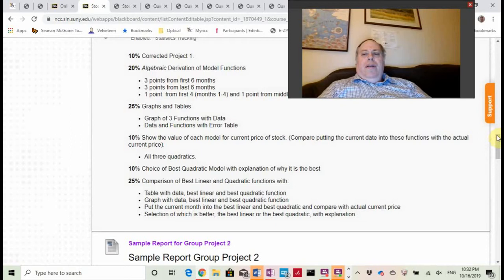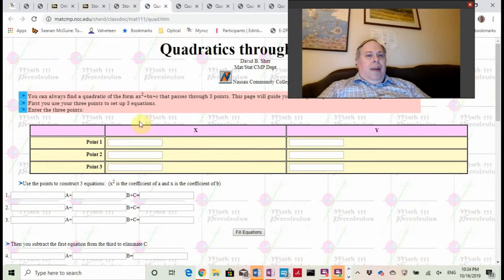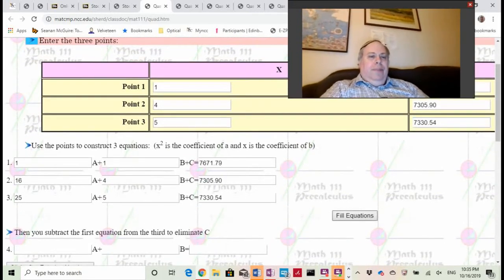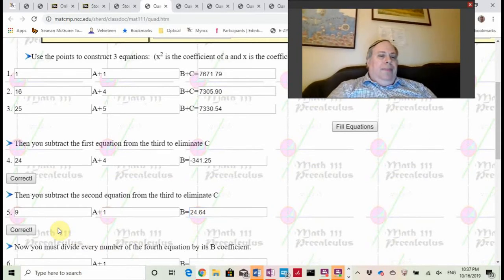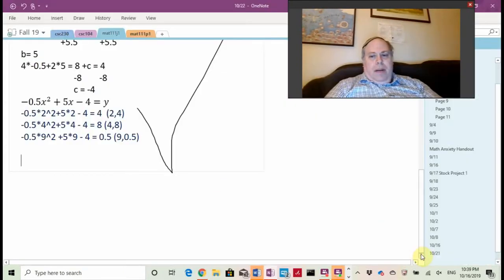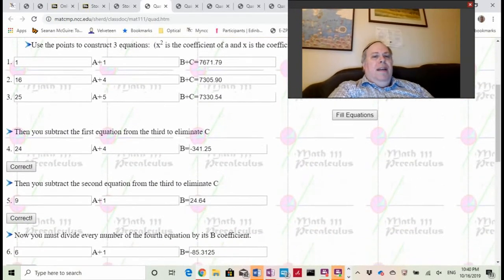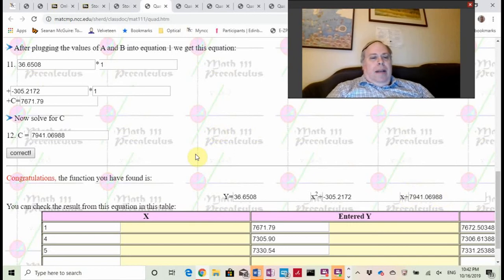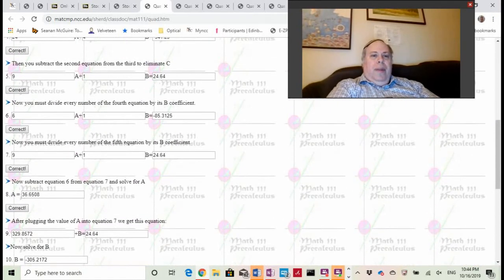First 6 Months Nasdaq Stock Quadratic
Finds a Quadratic from 3 of the first 6 months of 12 months of the Nasdaq